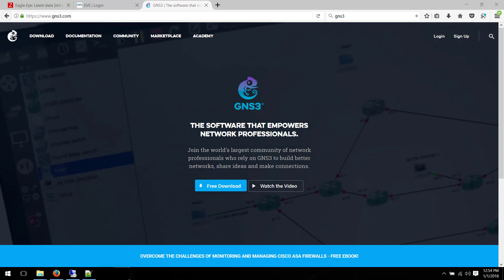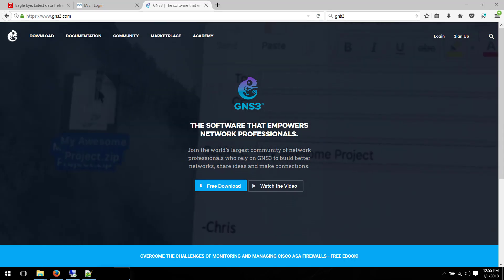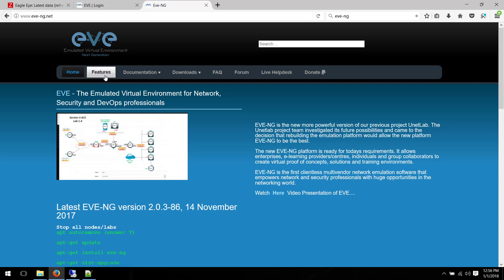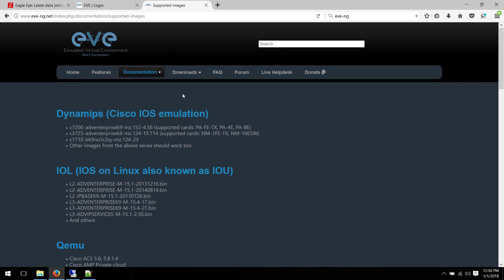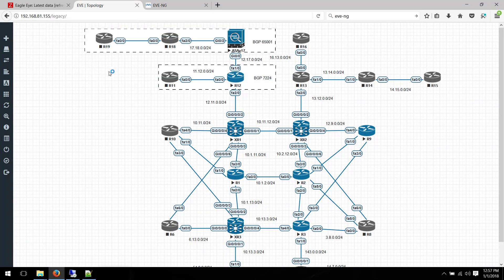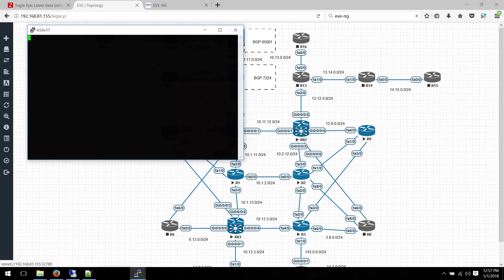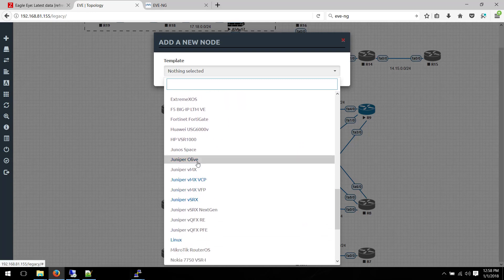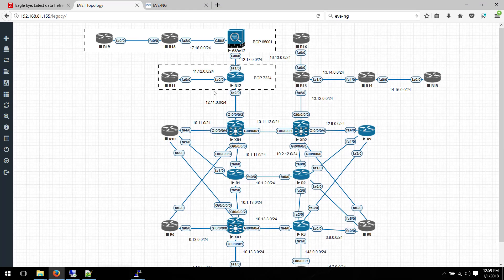Eve-NG Introduction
This video is a short introduction on how Eve-NG is different from GNS3 and brief explanation on its features.